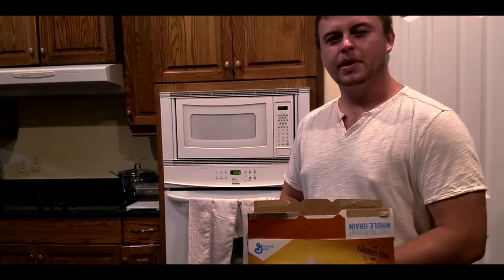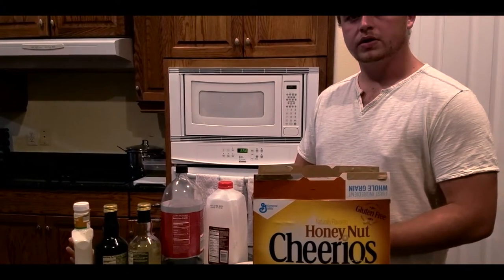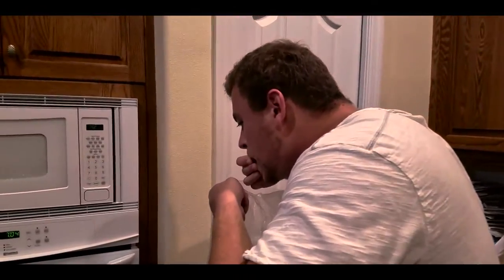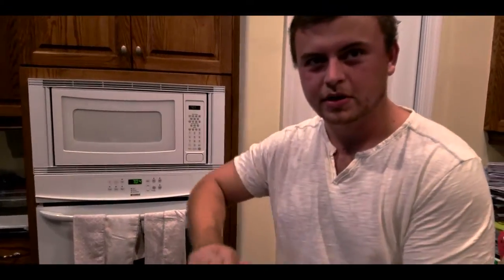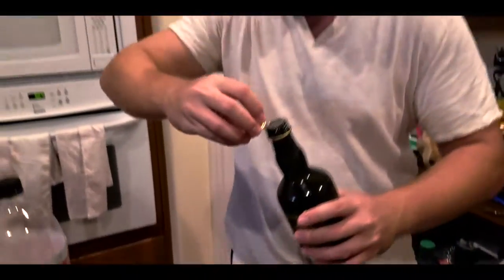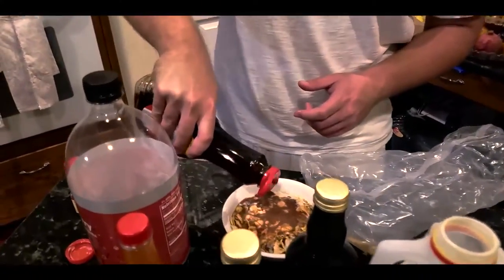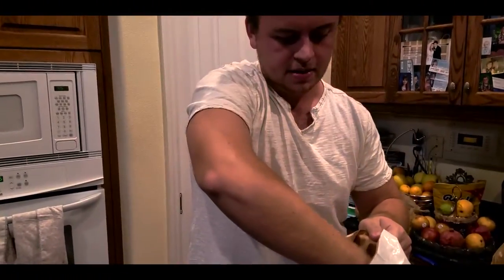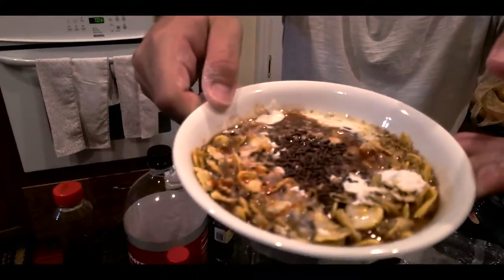Cooking with Charles B. Stanley: Season 1 episode 3: How to make cereal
"Today I'll show you how to make the best darn cereal in the world!" -Charles B. Stanley